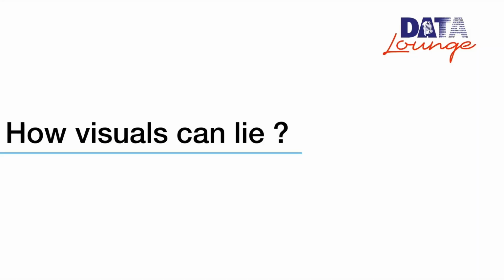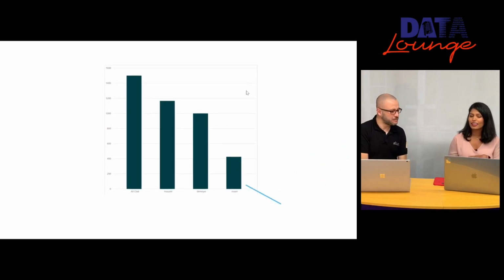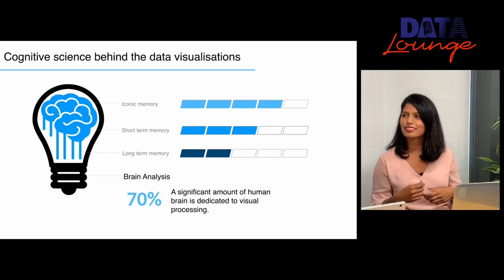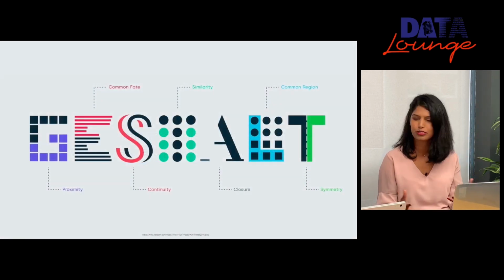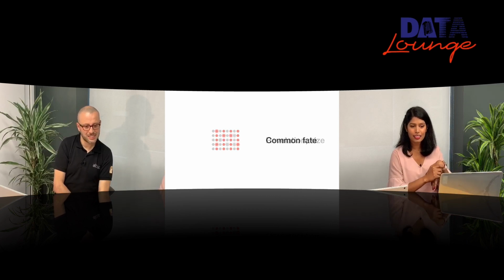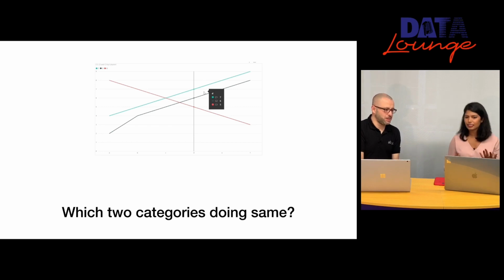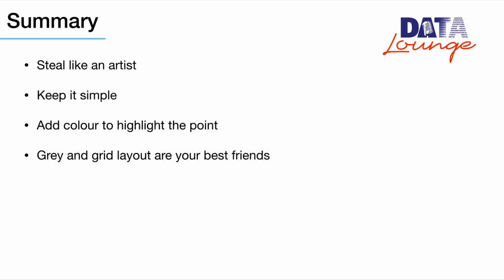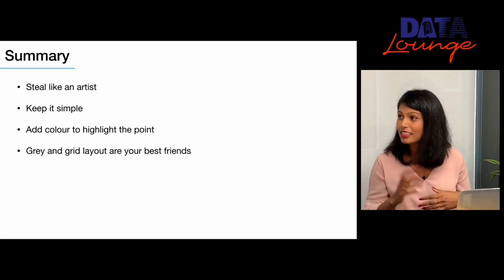How to Tell Better Stories with Data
In this week's episode, Alejandro talks to one of our favourite Microsoft Most Valuable Professionals, Power BI Consultant Prathy Kamasani Prathy talks us through why data storytelling is important overall, and why it is key to consider when designing data models in Power BI, or your preferred visualisation programme.